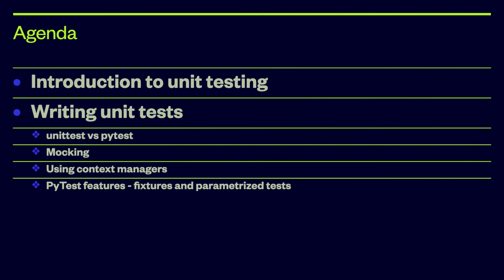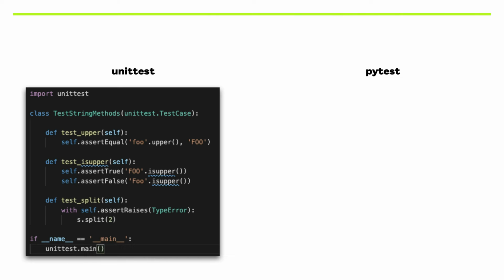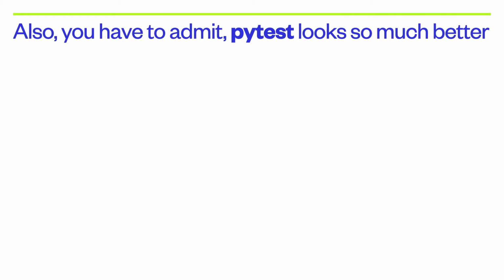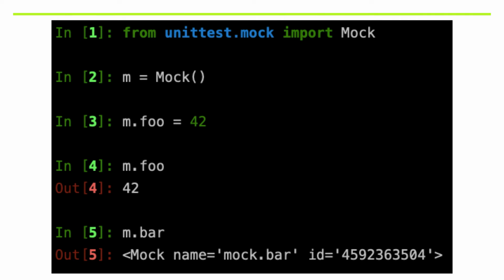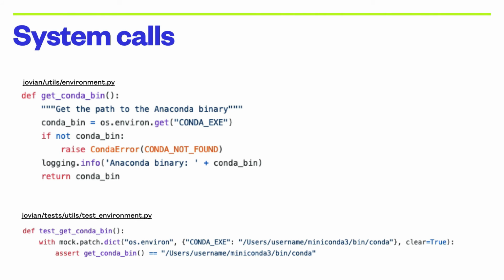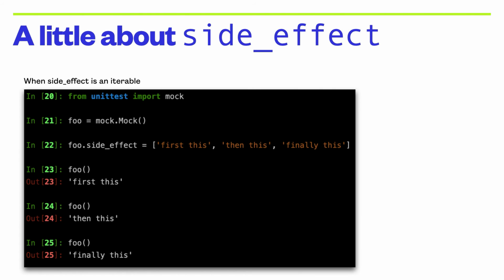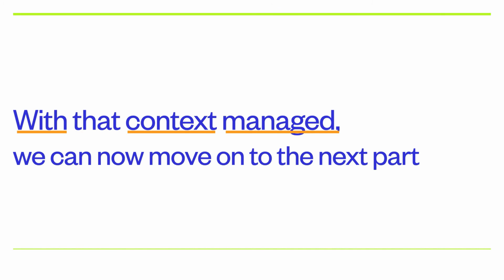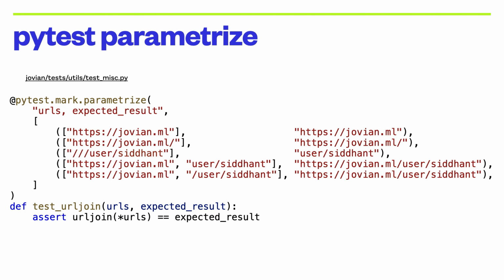Unit Testing in python by Rohit Sanjay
Intro to unit testing
Why unit test?
Python's unittest library
pytest
All features of pytest explained, hands on
Exercises on testing some pieces of code